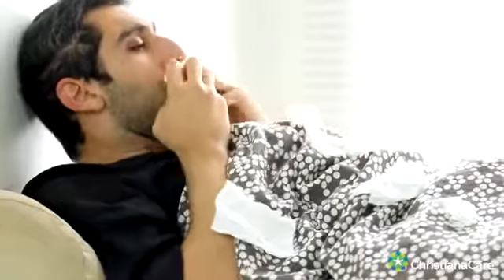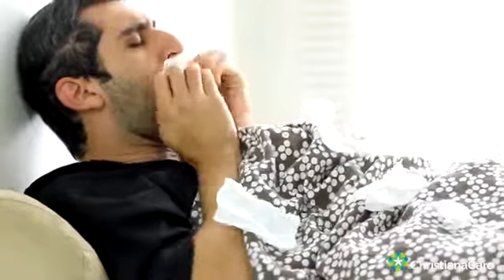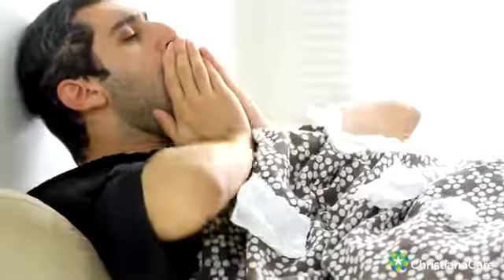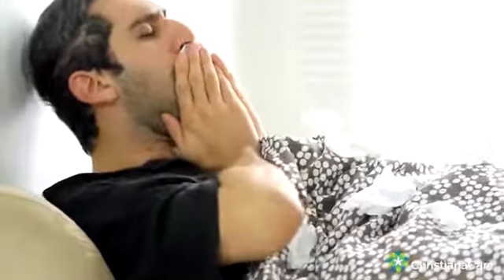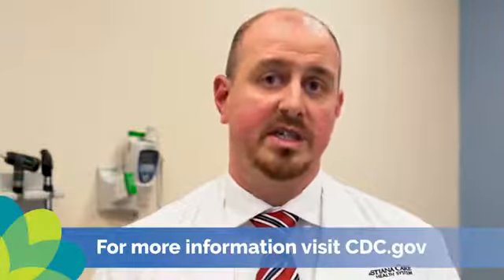Danger!: "TYPES TO PROTECT YOURSELF AGAINST COVID-19"